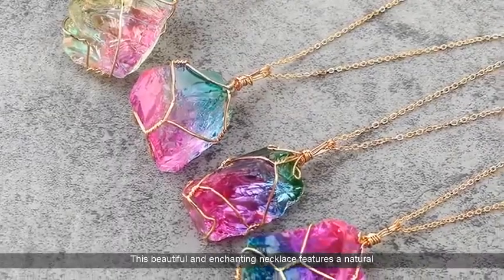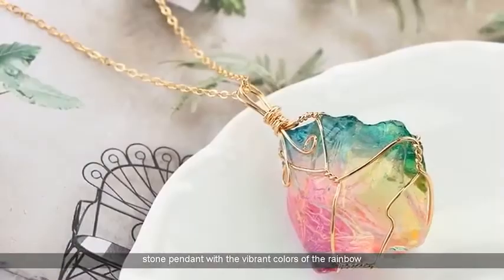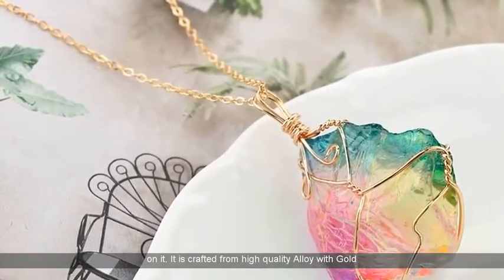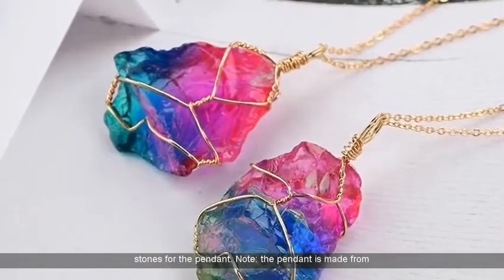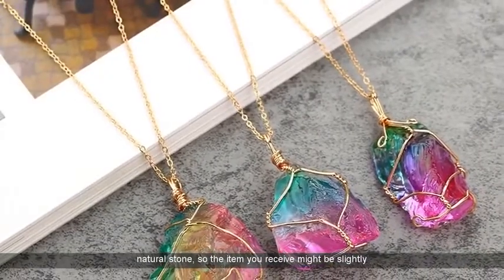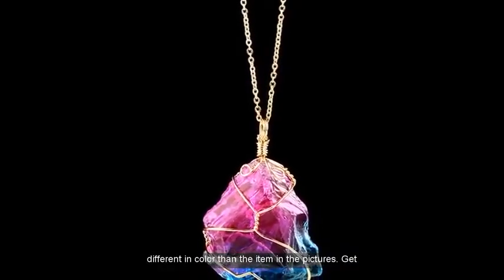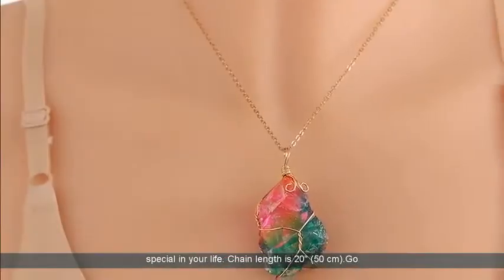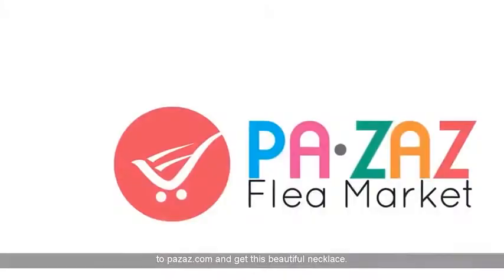Best Fashion Rainbow Stone Life Jewelry - Fashion Rainbow Stone Life Tree Necklace For Her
fashion rainbow stone life - fashion rainbow stone life tree necklace for women     colormix.
 Hi five to all my amazing cookie fans rock'n the Cookie Swirl C Roblox shirt
Turnaround for Children translates neuroscientific research into practices designed to help schools with students facing adversity
Teams for Kids' runners dedicate their participation in world class running events to building a happier and healthier future for youth nationwide Watch fab episodes and online videos of Barbie and the cast in Barbie Life in the Dreamhouse

Explore Karen McDavid's board "Kid Friendly Videos" on Pinterest Family Friendly Videos, Articles, Pictures on Funny Or Die  :D Custom world built by YouTuber Cookie Swirl C Explore Eli Dance's board "Cookie swirl c videos" on Pinterest Rainbow Dash is a female Pegasus pony and one of the main characters in My Little Pony Friendship is Magic
Learn the story of My Little Pony and Equestria Girls  giant rainbow cupcake fail - baking my little pony rainbow dash birthday cake ..

fashion rainbow stone life tree necklace for women  -  colormix bought from gearbest.
New Alternatives for Children provides support of birth, foster, and adoptive families who are caring for children with special medical needs at home  Alexandra Weiner was first introduced to chess in a College for Kids course
Buy Barbie Life in The Dreamhouse Barbie Doll (Discontinued by manufacturer): Dolls - Amazon Explore the offical Rainbow Dash page, the home of MY LITTLE PONY and Equestria Girls lore
My Little Pony is an entertainment franchise developed by Hasbro, originally as a toy line for girls
*  giant rainbow cupcake fail - baking my little pony rainbow dash birthday cake ..

2013 Fostering Change for Children
 Of all the Equestria Girls and MY LITTLE PONY characters, Rainbow dash is always happy to pull the group together
Explore the exclusive Toys"R"Us My Little Pony shop and discover an Equestria world of fun